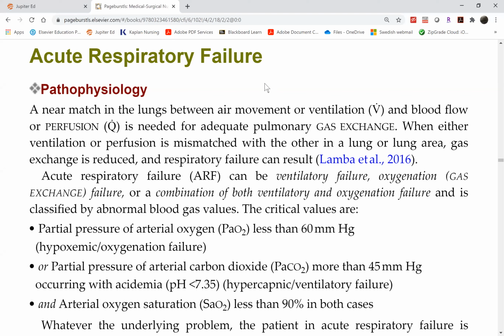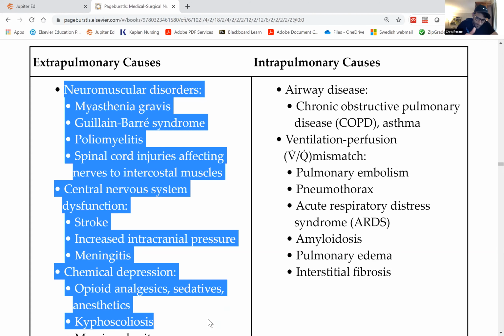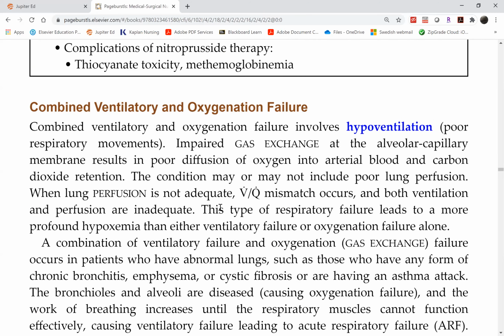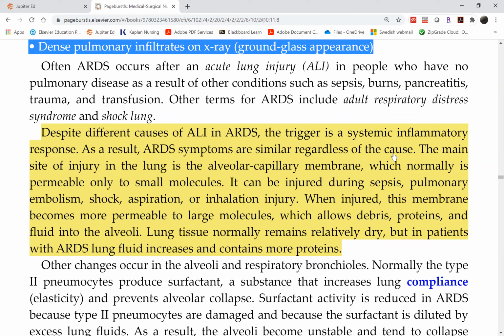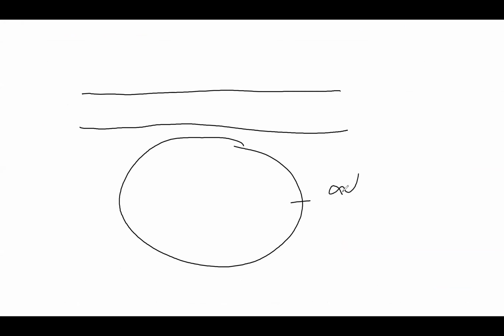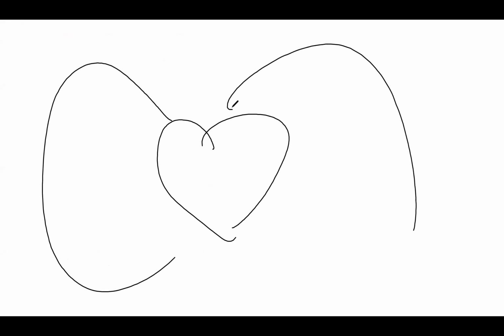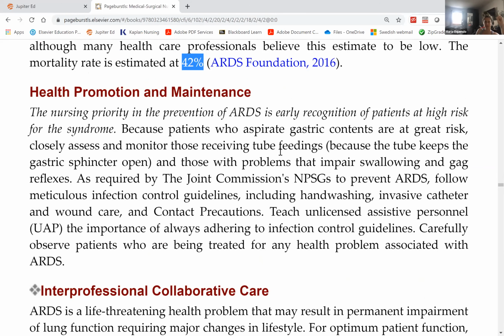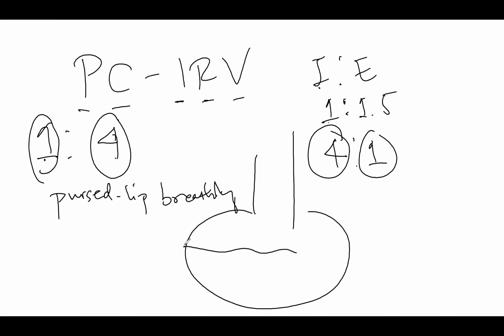NUR 205 June 26 ARF ARDS